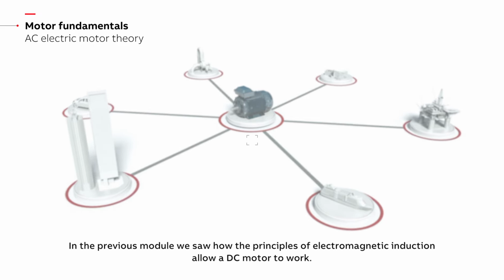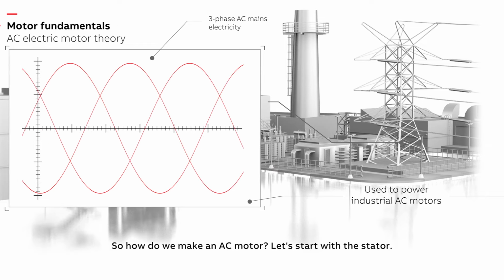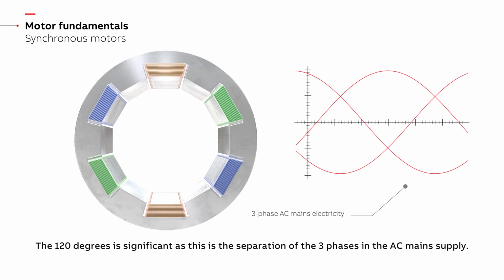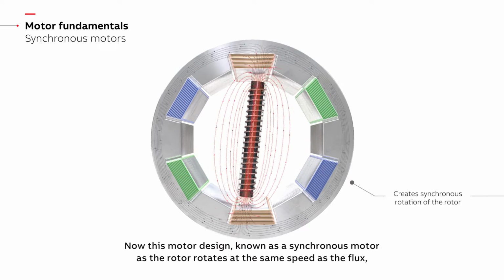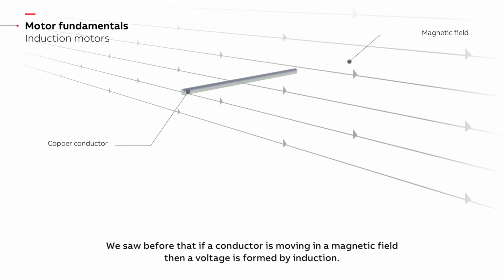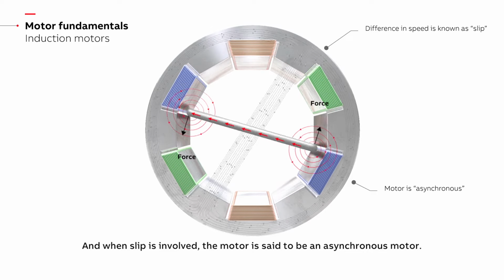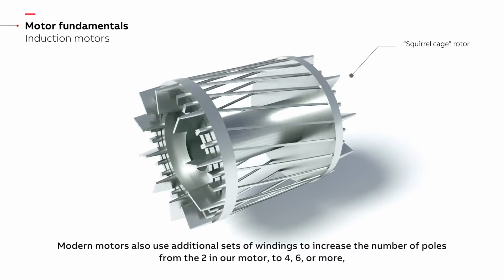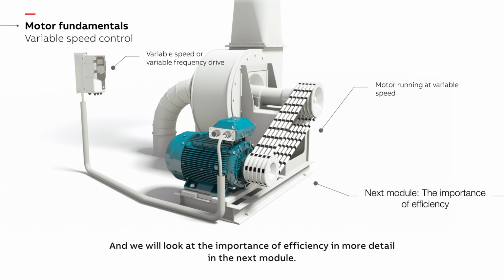How alternating current motors work?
In the third part we explain how AC motors work and the difference between synchronous and asynchronous induction motors.

It is possible to achieve significant time and cost savings once you understand the factors that contribute to the total cost of ownership of electric machines. Our series of educational videos offers a “crash course” on all aspects of electric motors: from the basics of electromagnetic induction to motor selection criteria, through to maintaining your equipment to lower the lifetime cost of owning it. And when costs come down, productivity and profitability go up.